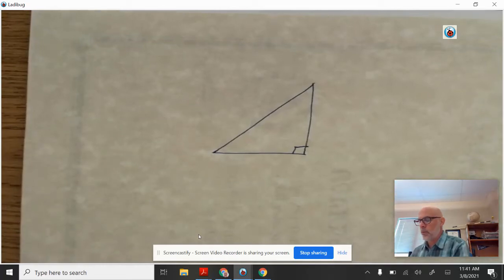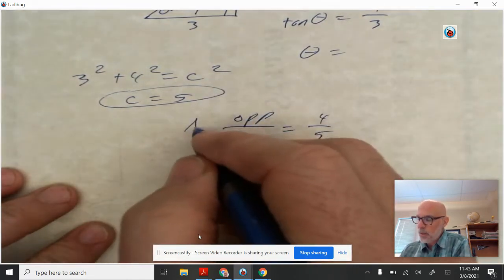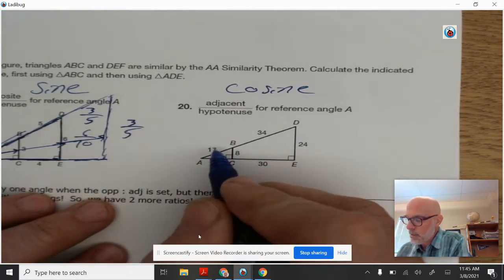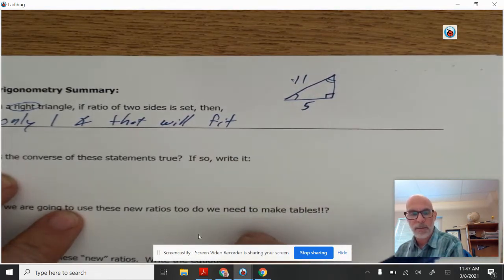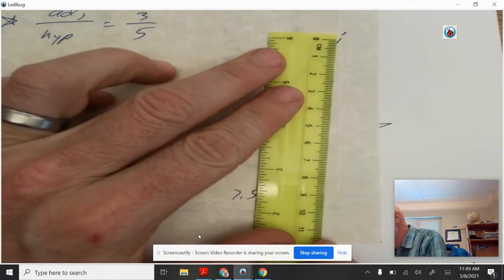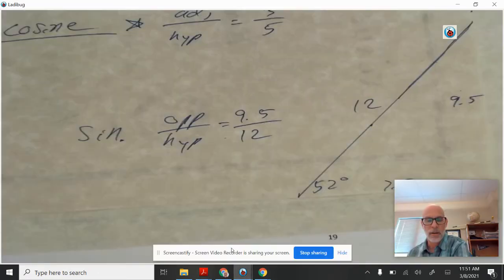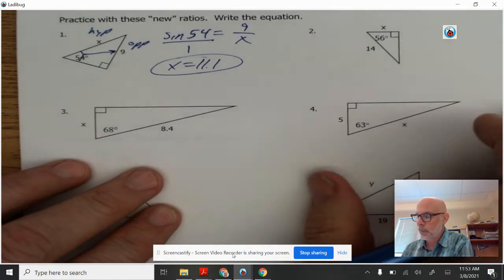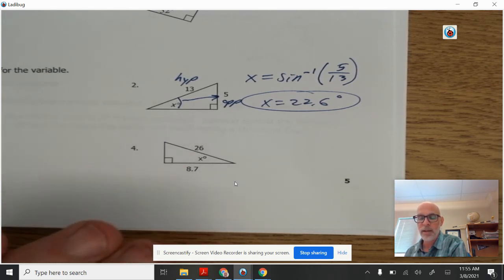Other Trig Ratios P. 3 - 6